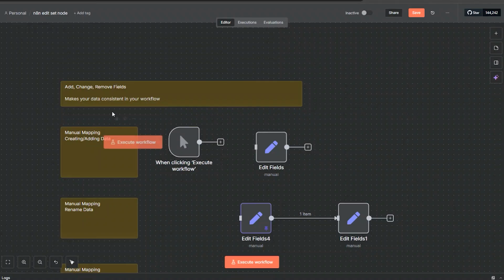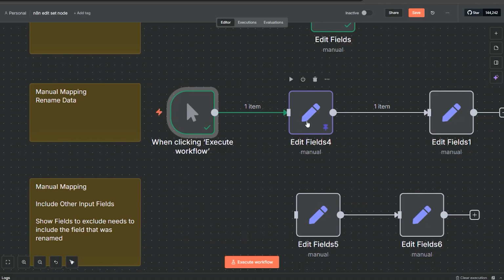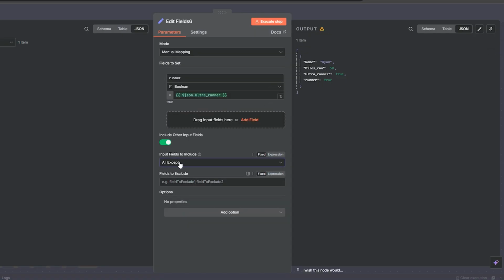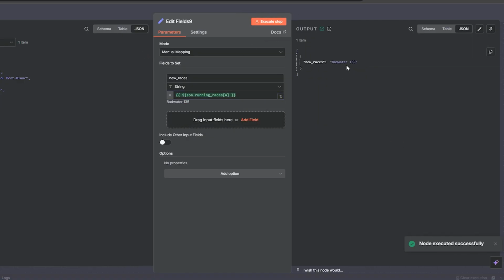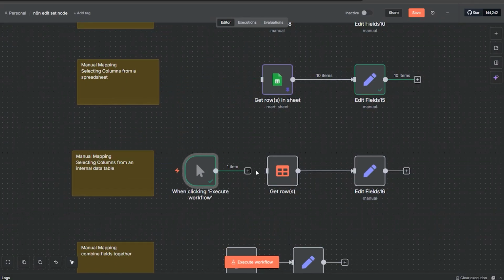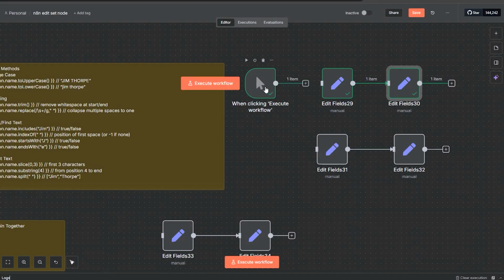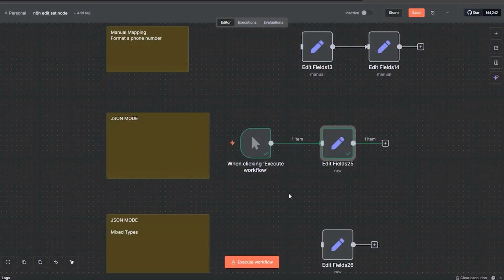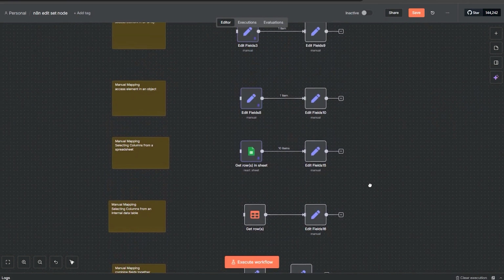n8n Edit Fields Set Node: Transform Data Like a Pro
The edit fields (set) has a Ton of cases. From filtering columns in a spreadsheet to changing names and datatypes. This video will cover over 20+ examples.

In this comprehensive n8n tutorial, I walk you through one of the most essential nodes for beginners - the Edit Fields (Set) node. This powerful node allows you to modify, add, or remove item fields in your workflows, making it crucial for data transformation and cleaning.

Throughout this video, I demonstrate 15-20 real-world examples including creating new data fields, renaming existing fields, converting data types (strings to arrays, numbers to strings), accessing array elements and object properties, working with spreadsheets, and formatting phone numbers. You'll also learn the difference between manual mapping and JSON mode, discover useful string methods for text manipulation, and understand how to combine fields together using expressions.

Whether you're scraping data with Apify, working with Google Sheets, or building complex automation workflows, the Edit Fields node is fundamental to keeping your data clean and consistent. By the end of this tutorial, you'll confidently know when and how to use this node in your n8n projects.

Perfect for beginners learning n8n automation and anyone looking to master data transformation workflows.

TIMESTAMPS
00:00 Introduction to Edit Fields Node
01:00 Why Use Edit Fields Node
02:17 Getting Started with Edit Fields
02:50 Example 1: Creating & Adding Data
04:22 Example 2: Renaming Data
06:02 Including Other Input Fields
09:02 Example 3: Converting Data Types
10:20 Example 4: Accessing Array Elements
12:00 Understanding Array Positions
13:14 Example 5: Working with Objects
15:14 Example 6: Spreadsheet Integration
17:14 Example 7: Internal Data Tables
18:08 Working with JSON Mode
19:08 Combining Fields Together
20:24 Understanding OR Statements
21:00 String Methods Overview
22:03 Example: Phone Number Formatting
24:00 Manual Mapping vs JSON Mode
25:17 Creating Mixed Data Types
26:25 Working with Arrays in JSON
27:10 Working with Objects in JSON
28:00 Complete Recap